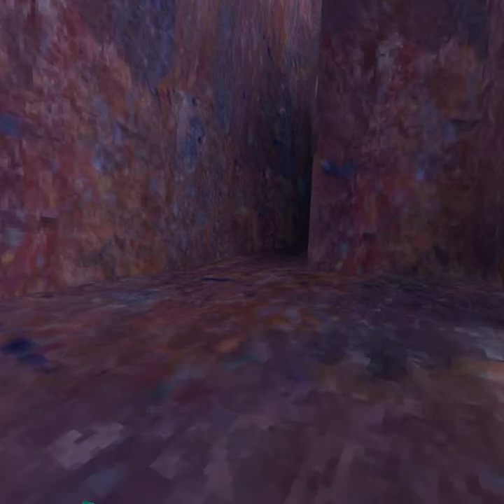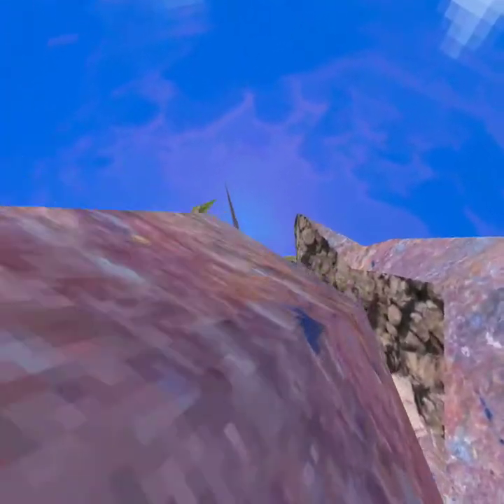new way to get out of map gorilla tag